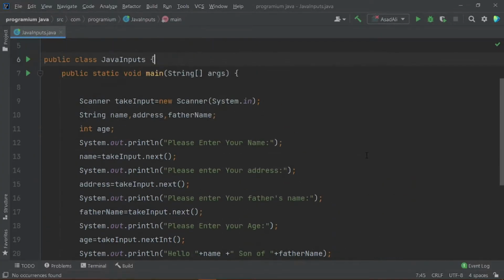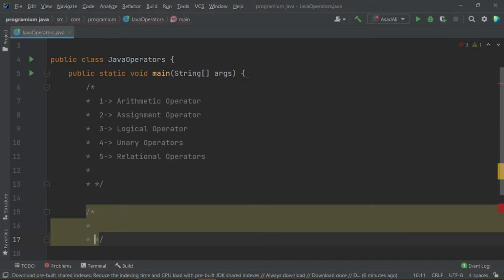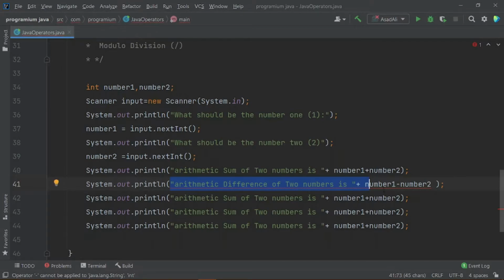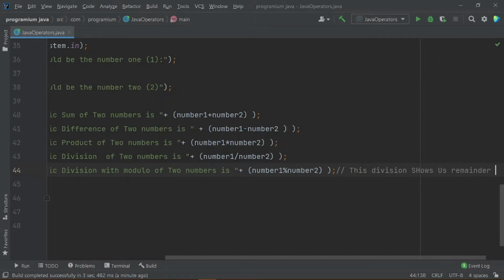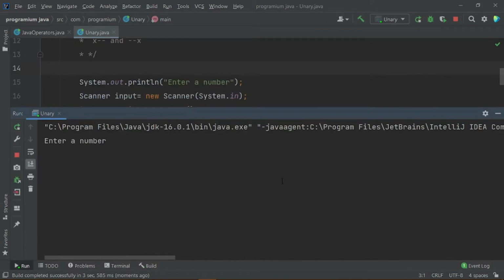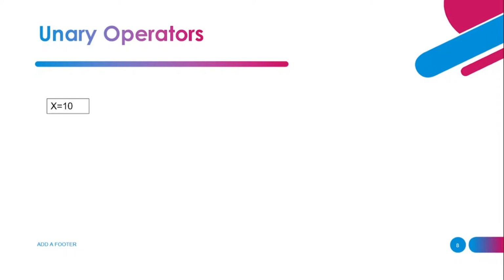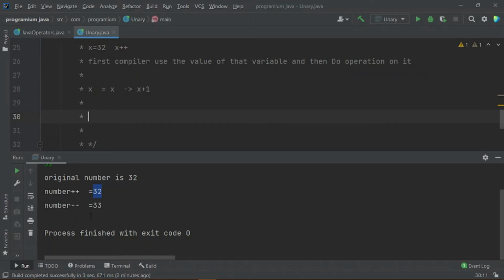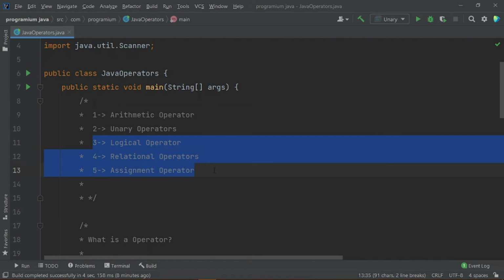Operators in java part-1 [ Java Video number 8]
Have not installed JDK Or Intellij Correctly? Watch Our Guide For this Purpose. Link Is Below

Source Code File Link
Unary Operator File